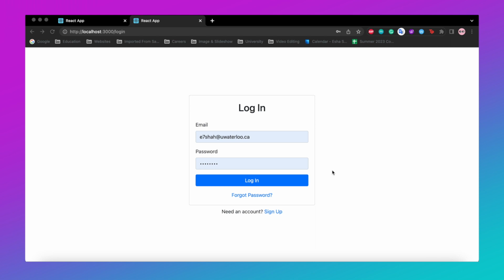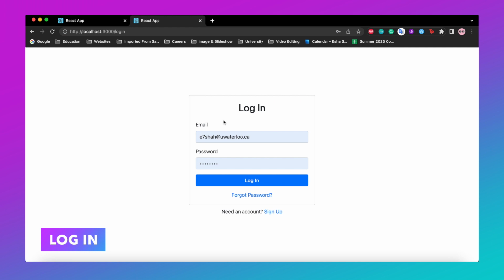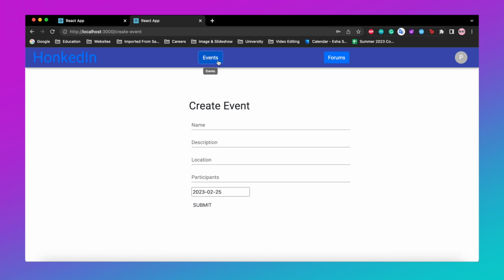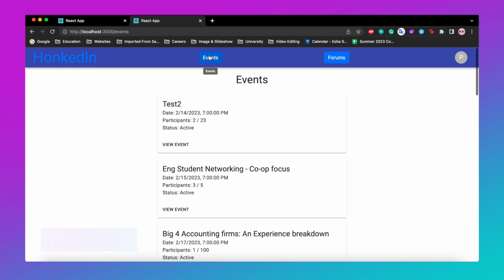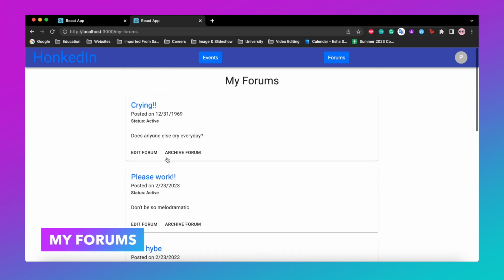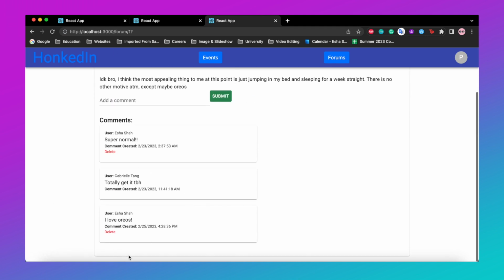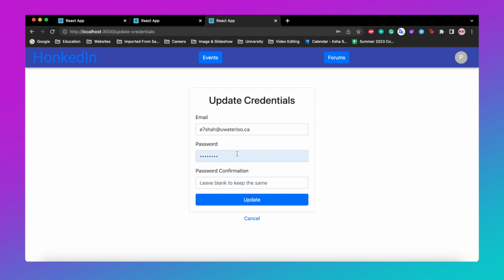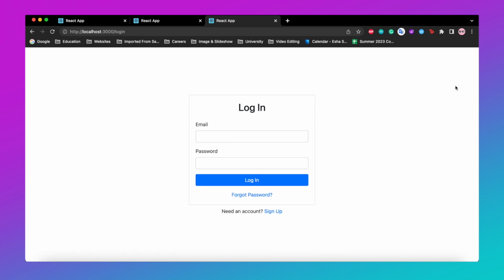Team 100 Gecs: HonkedIn (Sprint 1 Demo Video)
Welcome to the HonkedIn! HonkedIn is a web application built with React and Node.js to provide students with a platform to connect with each other, create and join groups, and share content.

By: Team 100 Gecs (Gabrielle, Esha, Chloe, Safwaan)